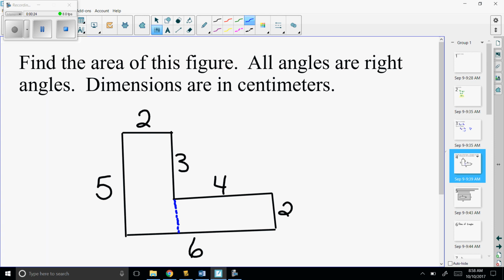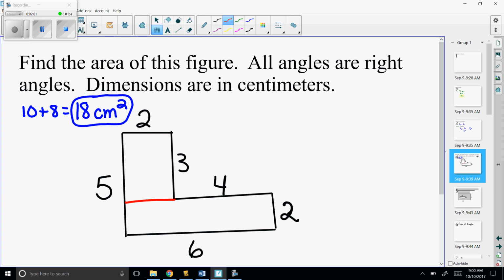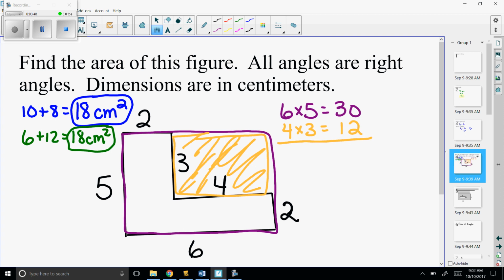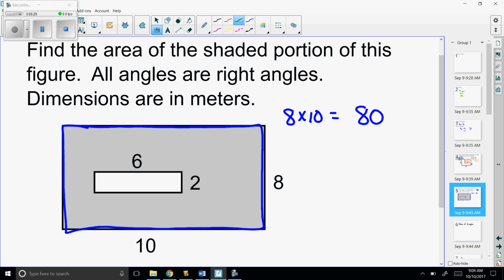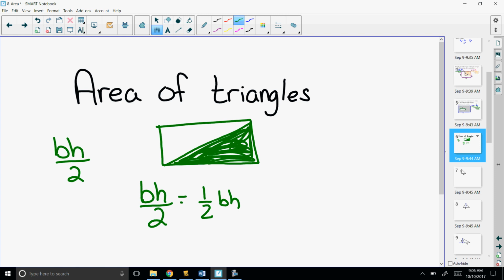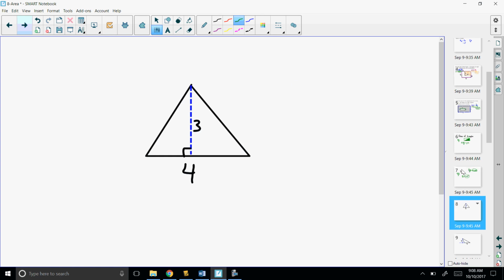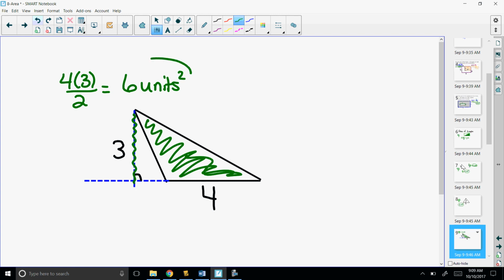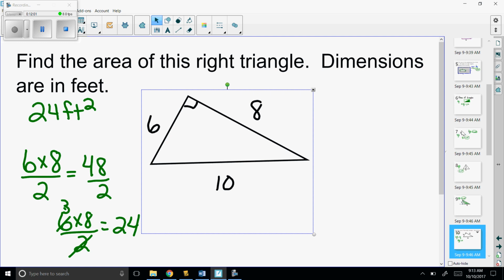Area Rectangle, Square and Triangle